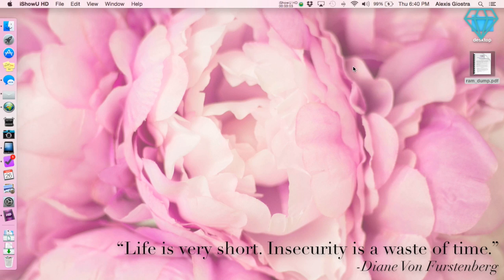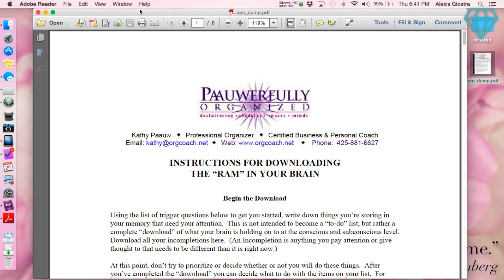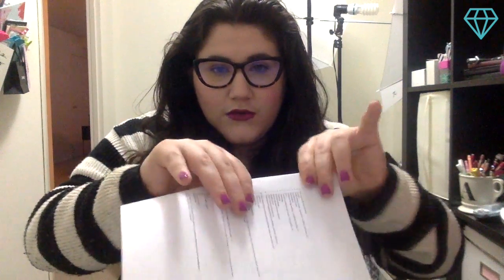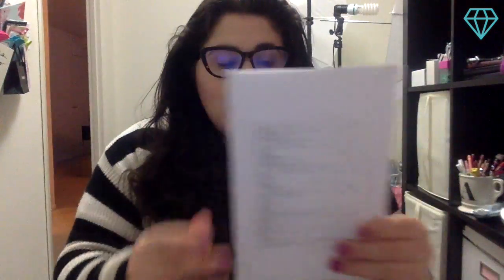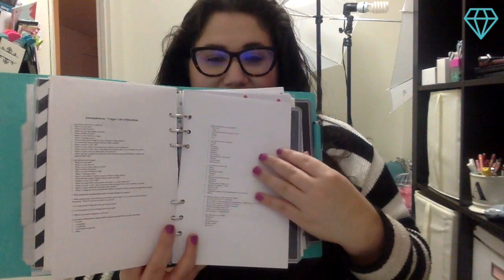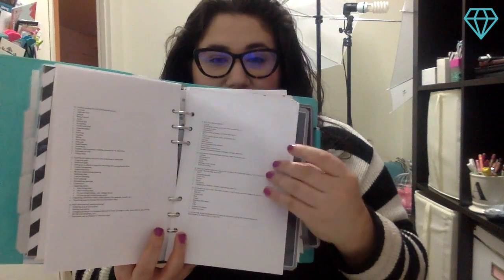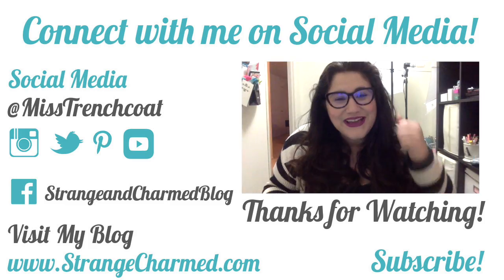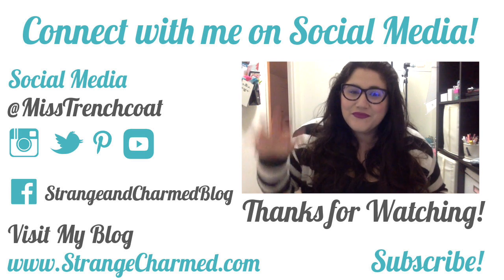Screencast Tutorial | How to Print a PDF as an A5 Insert for a Filofax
SIGN UP FOR EMPIRE BUILDING AT ITS LOWEST PRICE EVER BEFORE THE PRICE GOES UP IN APRIL!